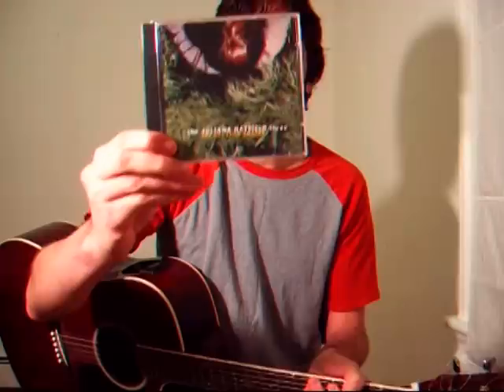Little Pieces by The Juliana Hatfield Three - guitar lesson - How to play cool songs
Episode 34: "Little Pieces" by Juliana Hatfield.

Hi, I'm Rob and I'll show you how to play cool songs on your guitar, I promise!